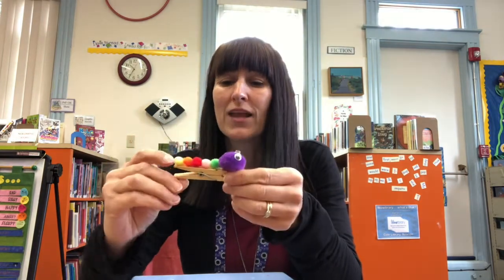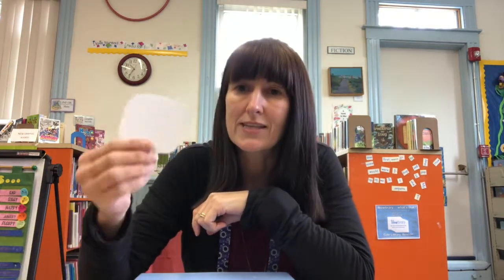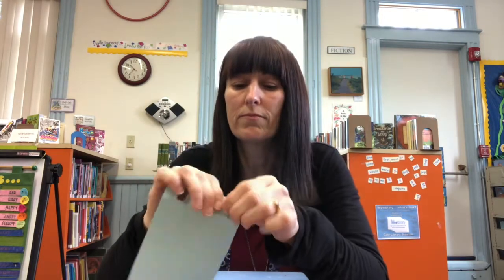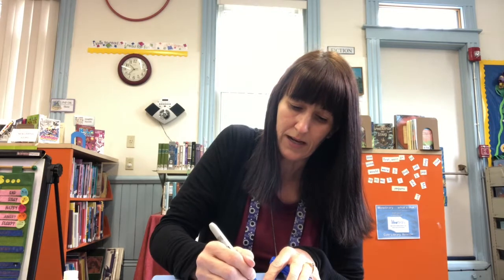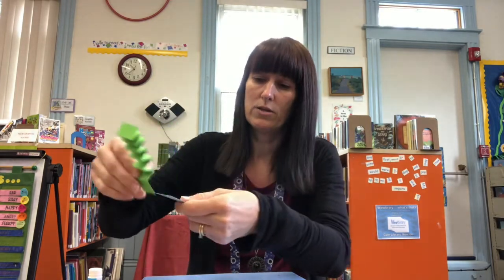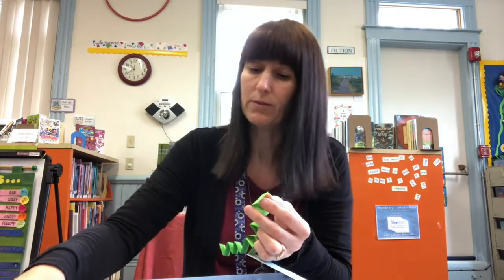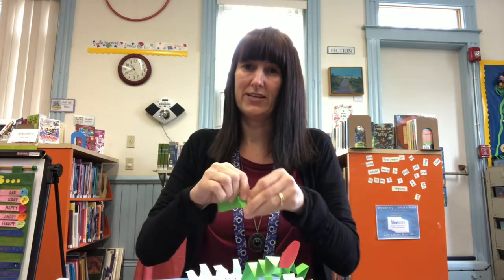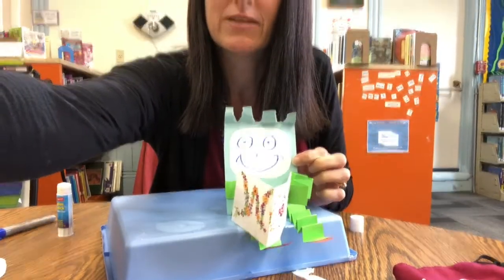Preschool Story Time Craft - Book Buddies 05.11.21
Preschool Story Time Craft - Book Buddies!